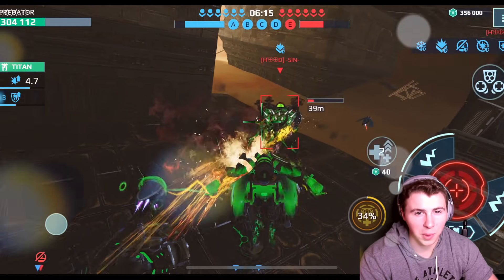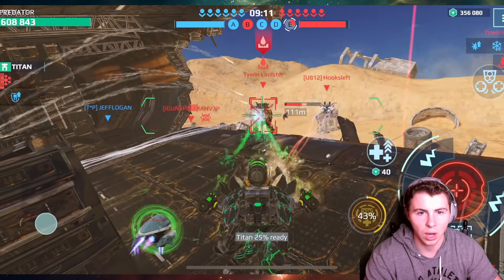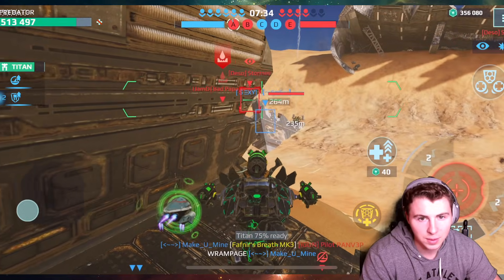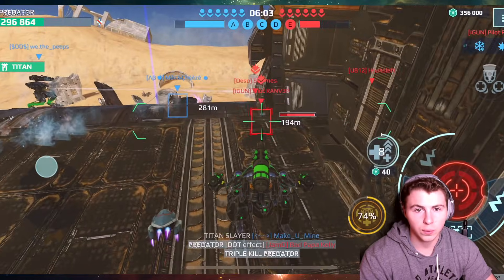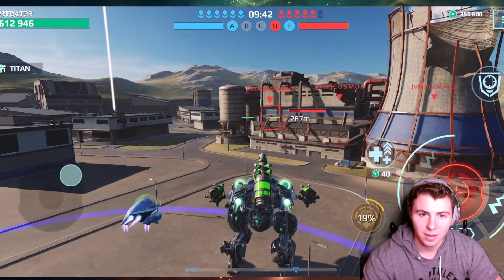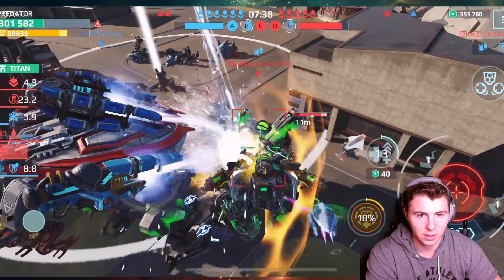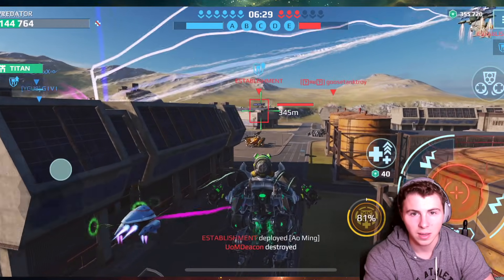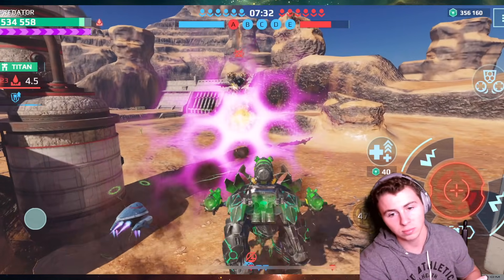The NEW Best Build In The Game? - Close Range ACID MONSTER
Now that this fenrir build can be put together with the new venom weapons. Is this the best robot build in the game.

wsc55